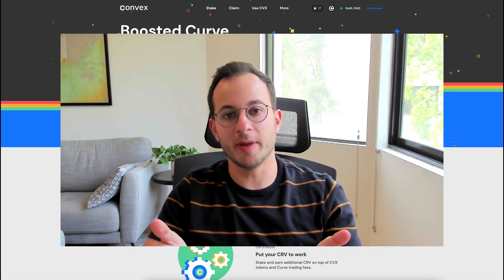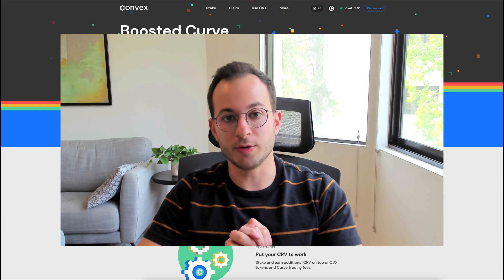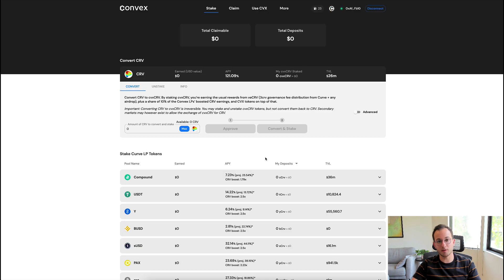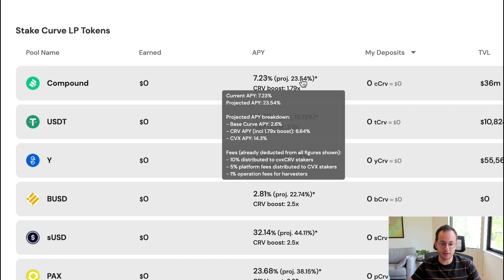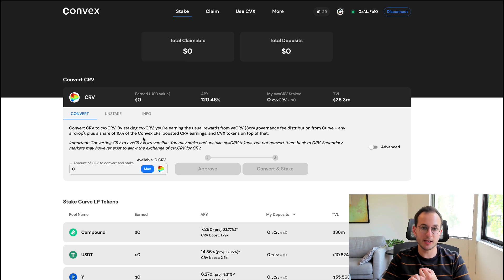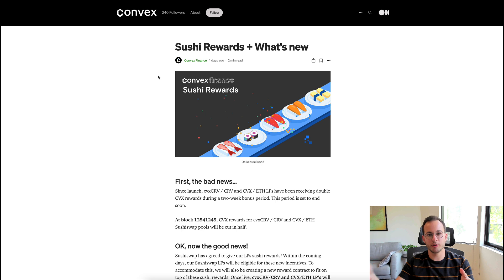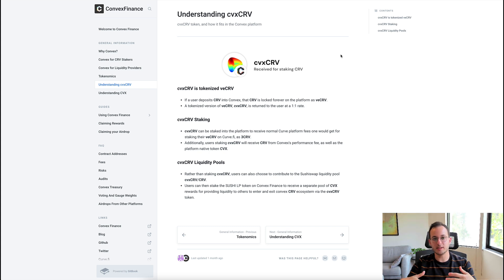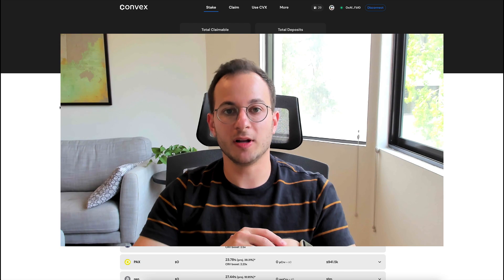Convex Finance: How to automatically boost Curve liquidity pools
Convex Finance is a fascinating tool that allows you to automatically boost your returns on Curve Finance!

Community Fund: 0xC4610C560eFEc4A37ba9DFe1268Da37112cBbfe2